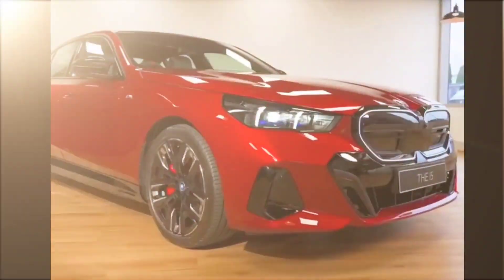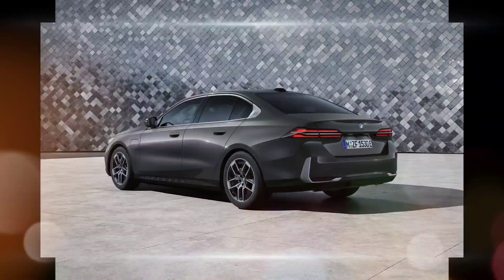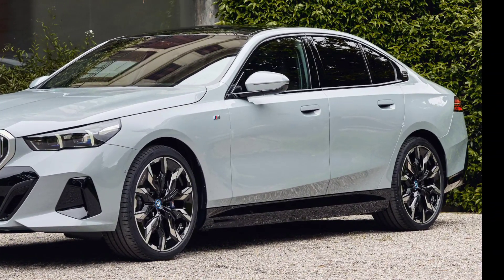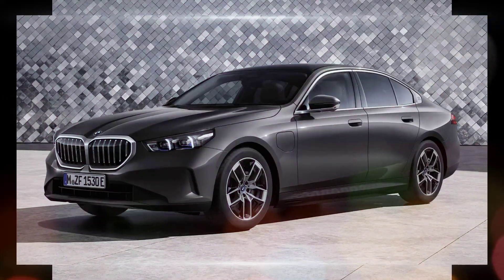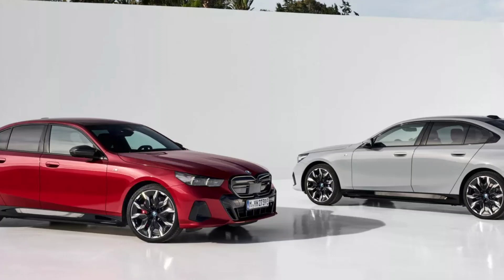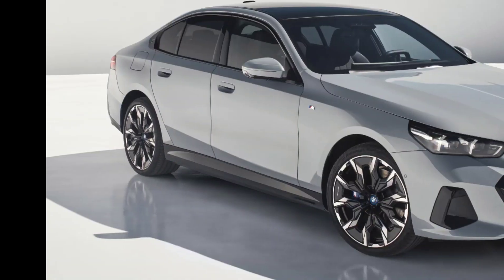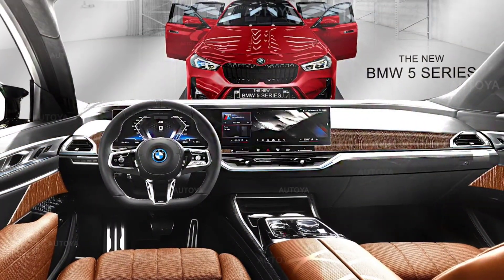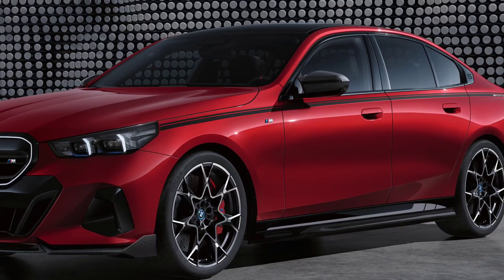2024 BMW 5 Series Review : Is It the Best Luxury Sedan in the World?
2024 BMW 5 Series: Is It the Best Luxury Sedan in the World?